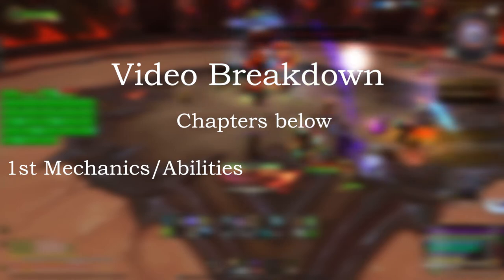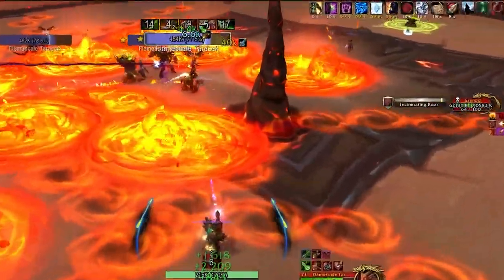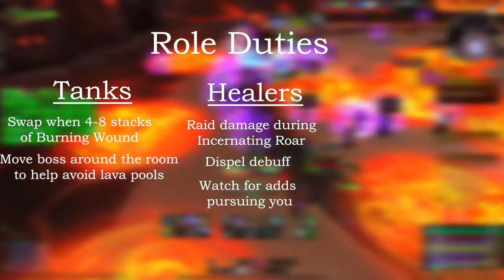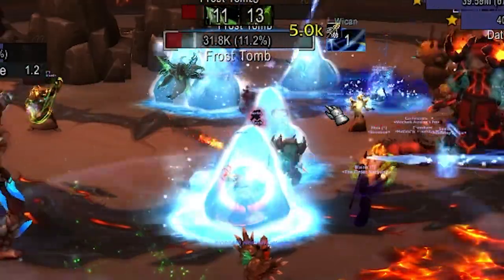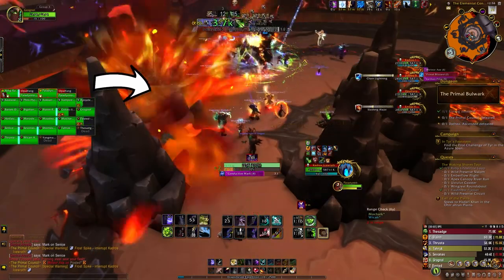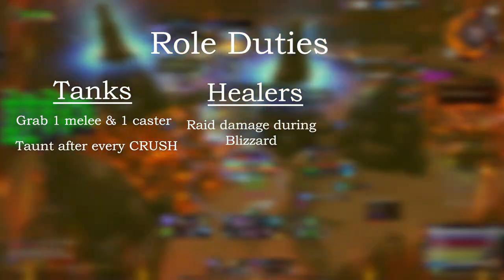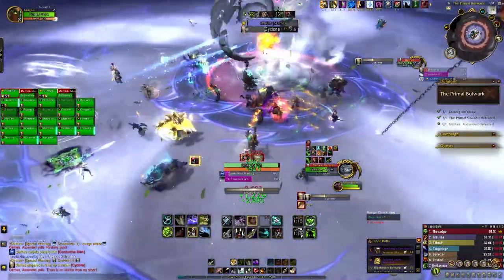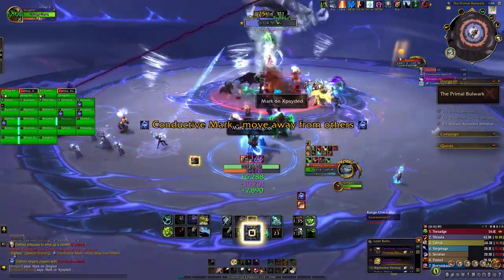The Ultimate Vault of the Incarnates Guide! LFR/Normal - The Primal Bulwark - The First Wing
The ultimate Vault of the Incarnates Guide for Tanks, Healers, and DPS! This covers the vault of the incarnates normal mode and vault of the incarnates LFR mode. The ultimate Eranog Guide, The Primal Council Guide, and Dathea Guide. Covering each attack of each boss in The Vault of the Incarnates first wing, The Primal Bulwark!

The first part of the chapter examines the boss and their main mechanics and attacks to look out for. The second part of the guide covers each roles responsibilities. Meaning what to do if you're the tank, the healer, and the dps.

Eranog Tank guide, The Primal Council Tank guide, Dathea Tank guide.

►Memberships are $1 a month, granting Early, Ad-Free Access to all New Videos

The strongest coffee you can get and the taste is out of this world!
This is the coffee I drink every day and on stream, it keeps me alert and focused while raiding!

⭐My Gear! What I use and what I suggest!
Mouse - Razer Basilisk
Mousepad - SteelSeries QcK DeskPad
Keyboard - SteelSeries Apex 9 TKL
Headset - HyperX Cloud Alpha S Wireless

00:00 Intro
00:25 Eranog Mechanics
02:09 Tank/Healer/DPS Duties
02:57 Primal Council Mechanics
05:57 Tank/Healer/DPS Duties
06:39 Dathea Mechanics
08:01 Tank/Healer/DPS Duties
08:32 Outro